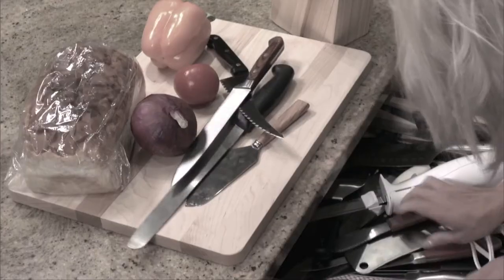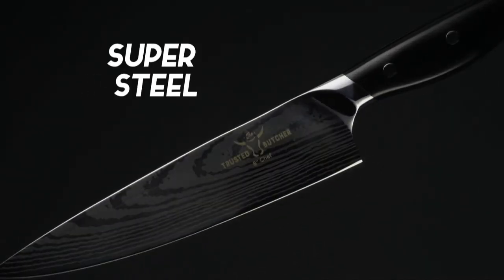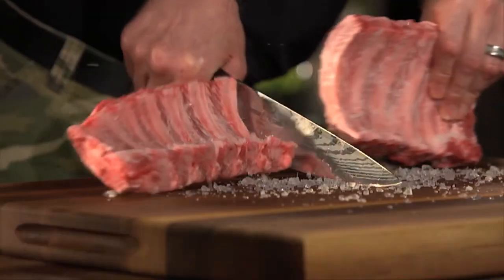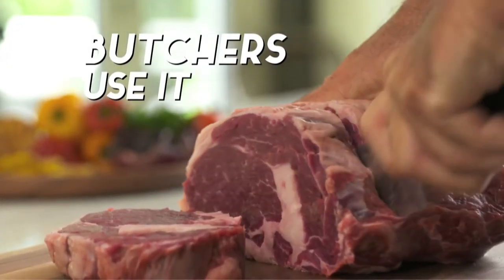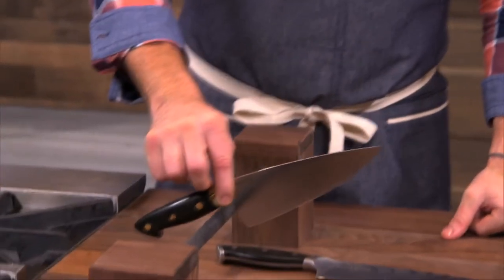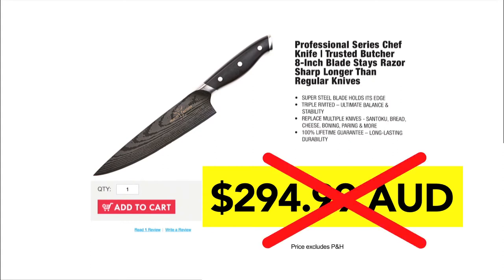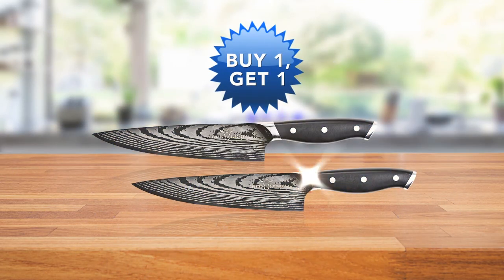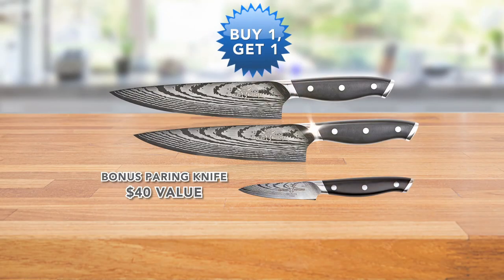The Trusted Butcher Chef Knife - As Seen On TV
Beautifully Defined Eyebrows in Seconds

FEATURES

- Create natural, fuller-looking brows in seconds
- Define and fill with precision
- 4 pronged tooth design gives even coverage with a microbladed effect
- Draws small, hair-like stokes along the brows for fuller-looking eyebrows
- Control the colour, shape and curve of your brows with ultimate precision
- Available in 3 colours - Dark Blonde, Auburn, and Dark Brown
- Long-lasting smudge proof formula
- Easily wipes off with any make-up remover
- Pain-free, easy way to achieve natural, thicker-looking brows
- Perfect for thin, fine, fair, or even no brows